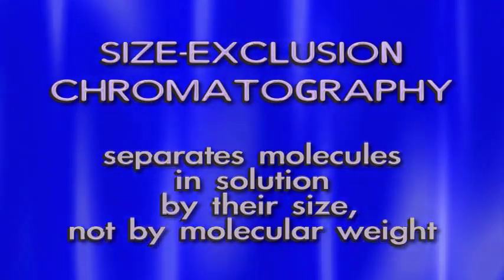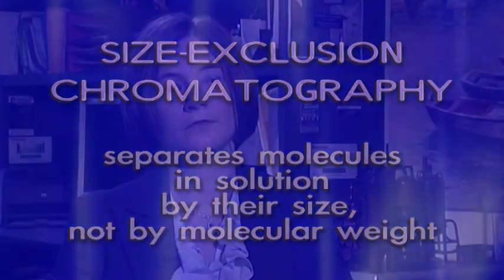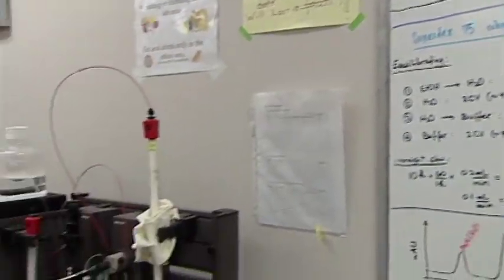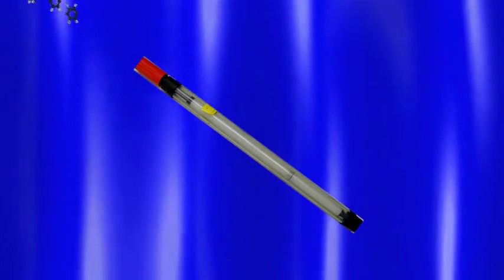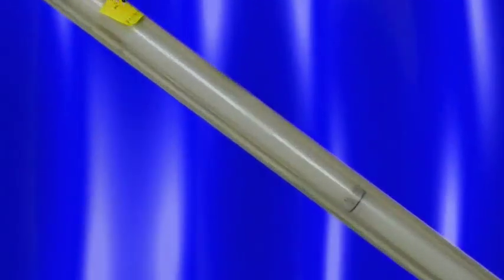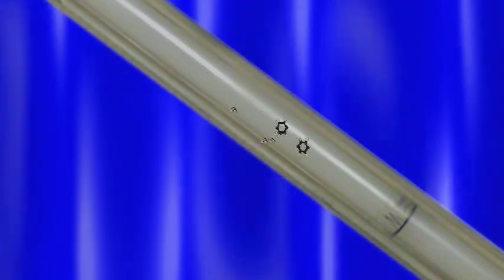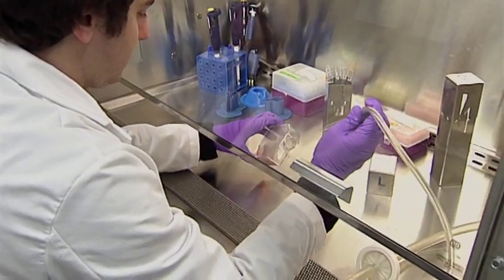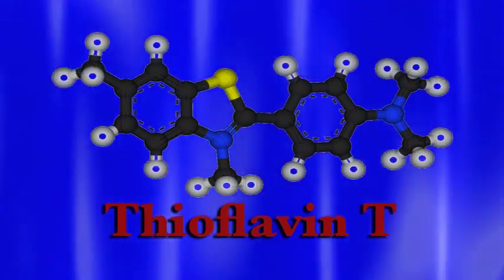Melissa Moss - Size-Exclusion Chromatography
As part of the "diSCovering Science" series produced by The SC Project and SC Educational TV, Dr. Melissa Moss (University of South Carolina) describes her use of Size-Exclusion Chromatography.